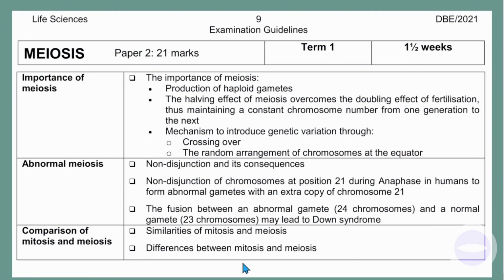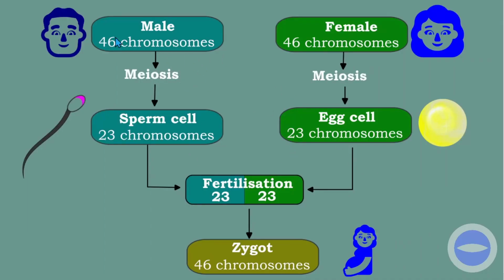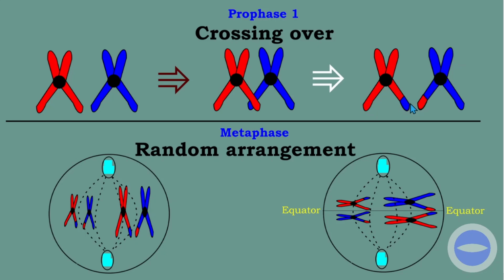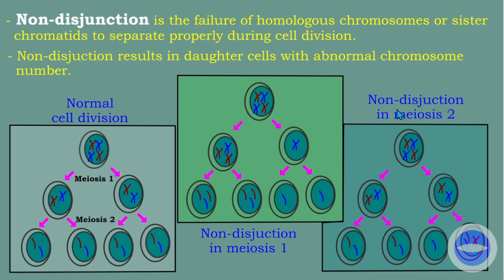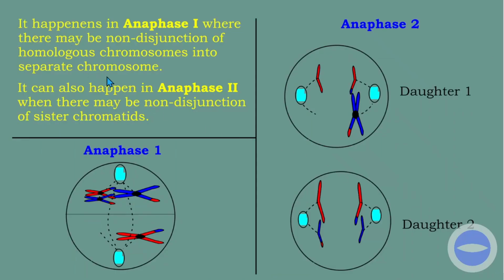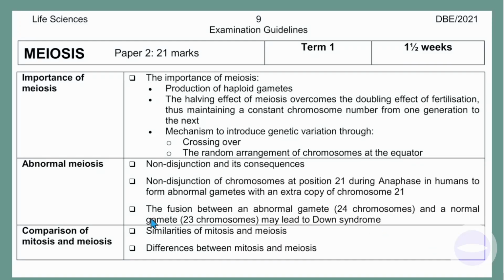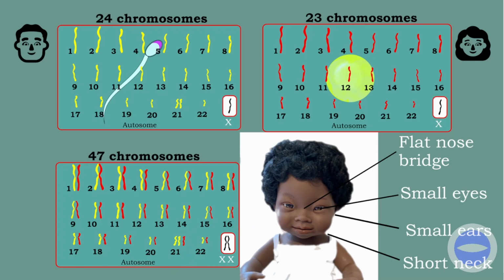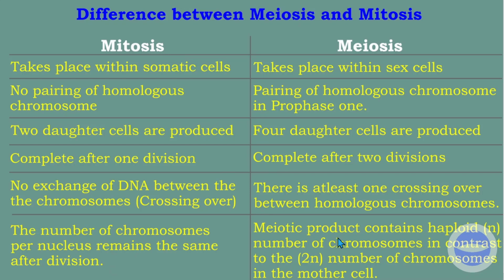Abnormal Meiosis | Life science Grade 12 | The Important of meiosis.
In this video we explain the the results of Non-disjunctions in the process of meiosis and comparison between meiosis and mitosis and more